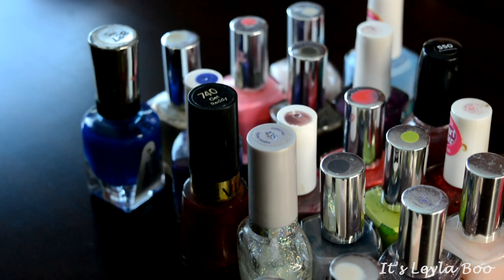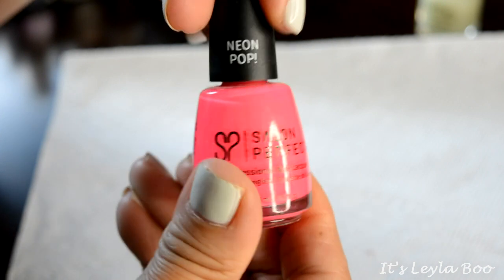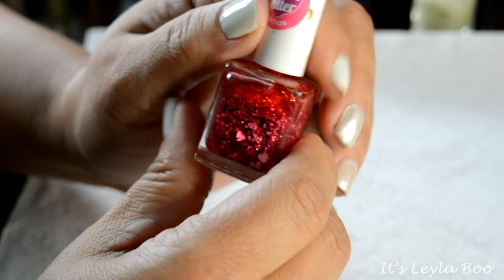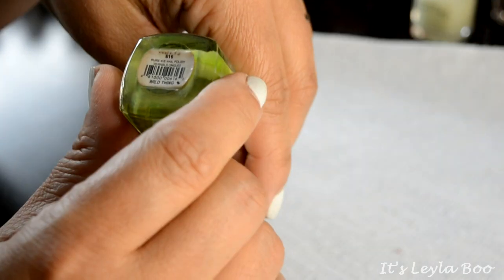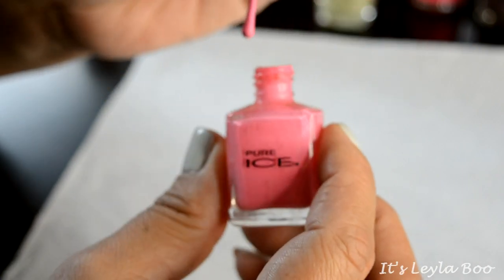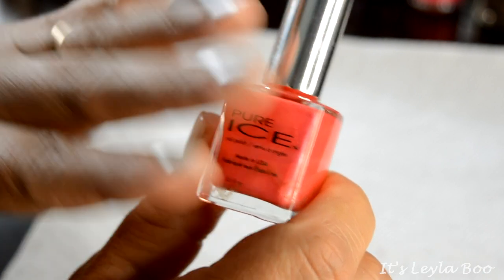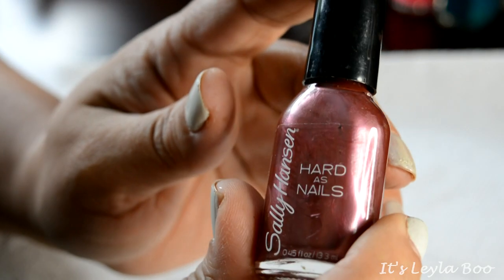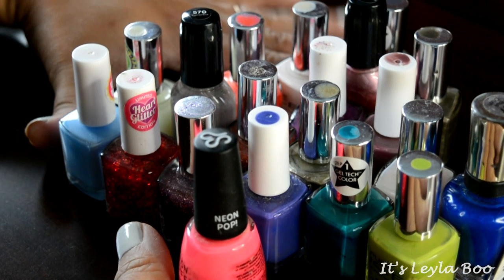Nail Polish Declutter | Part Three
Hey y’all.  We are on part 3 of my nail polish declutter series.  I honestly walked into this with a huge weight on my heart because saying goodbye is so dang hard for me lol.  I’m getting so much satisfaction from this and so are the people around me who are getting new to them nail polish lol. Enjoy xoxox

Today’s Nail color:

OPI - Don’t Cry Over Spilled Milkshakes( Limited Edition from the Grease 40th Anniversary Collection, the closest match is OPI – Funny Bunny

My Absolute Perfect Foundation Shades For Reference
Fenty Pro Filt’r – 290
M.A.C. – NC 30
L’Oreal Infallible Pro-Glow  208 Sun Beige

FTC
All items listed were purchased by me. These are my honest opinions and not a paid endorsement.